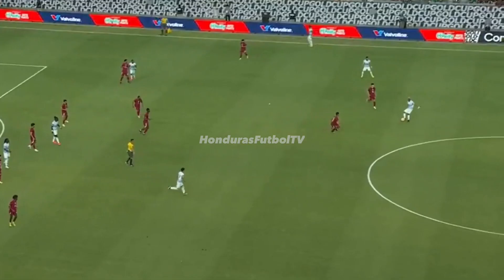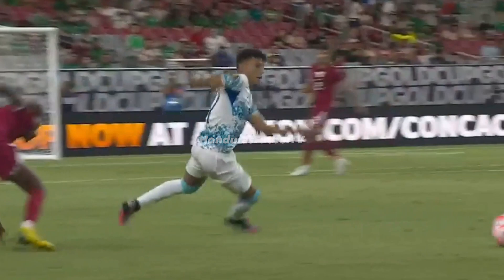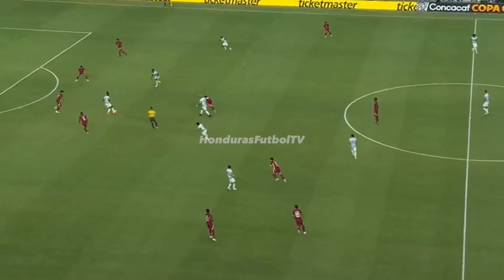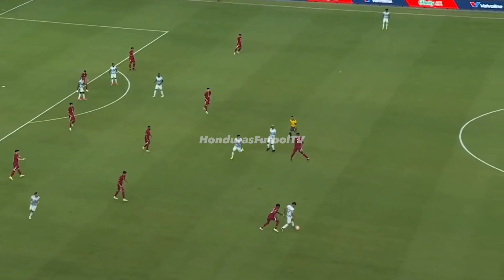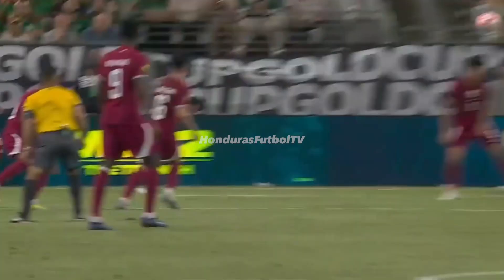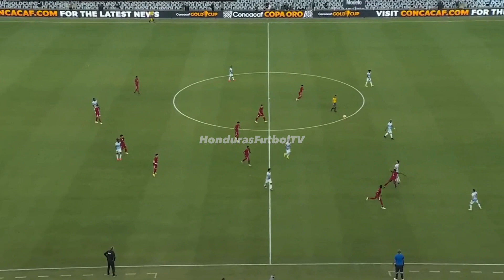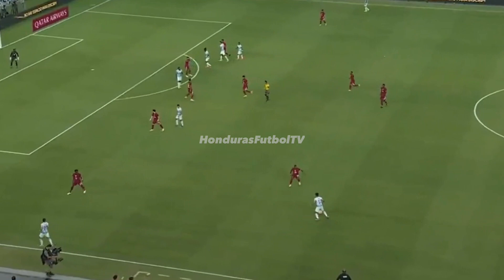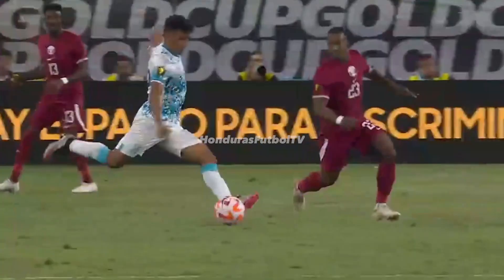Jose Pinto vs Catar | Copa Oro 2023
Jose Pinto vs Catar

Publicaré videos sobre el fútbol de Honduras. Ayúdame en mi viaje hacia 6000 suscriptores, gracias por todo.

Cortesía: Fox Sports, Gold Cup, y Concacaf